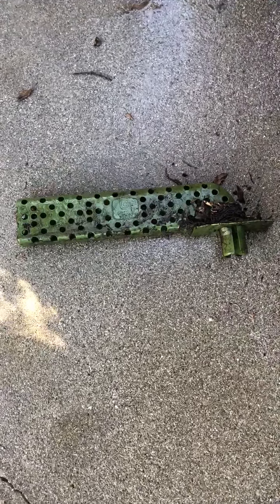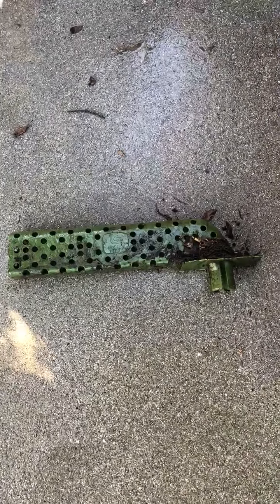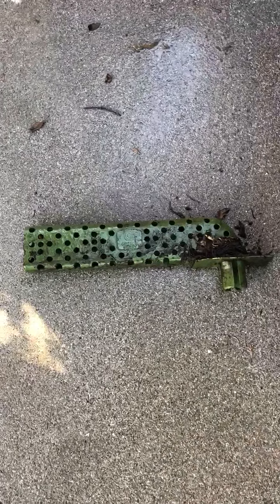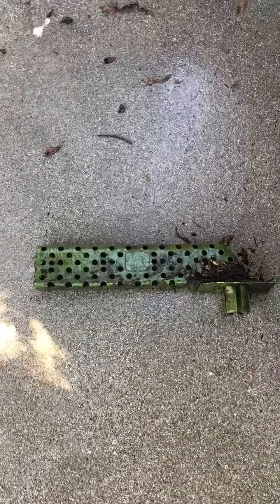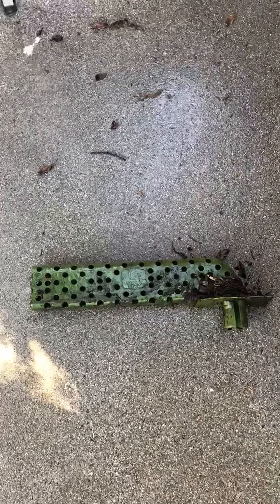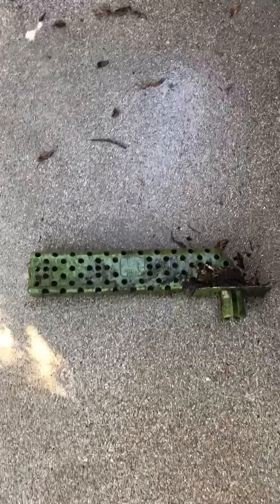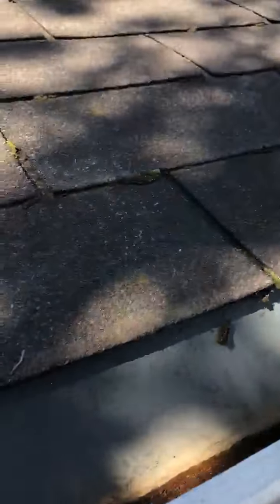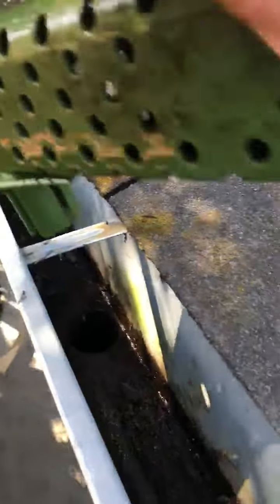Gutter Stick getting cleaned in between seasonal cleaning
Homeowner shows how the Gutter Stick can be easily cleaned in between seasonal cleanings.  Shows installation after cleaning.